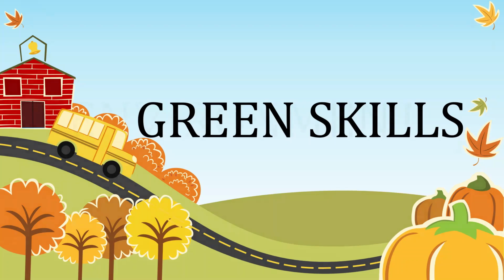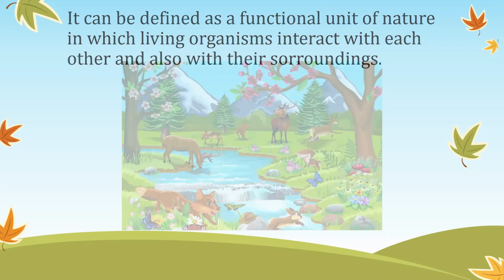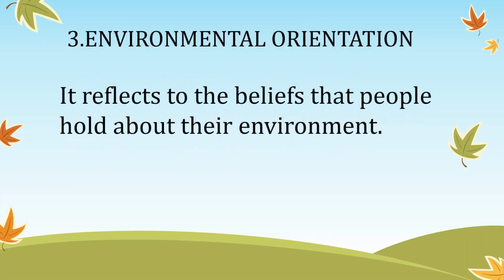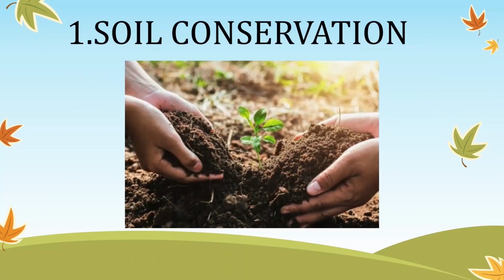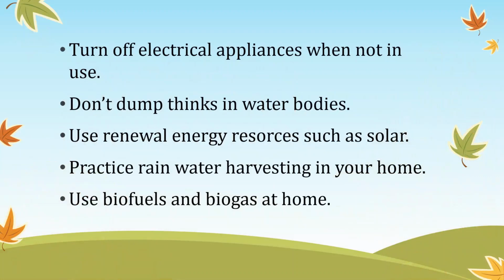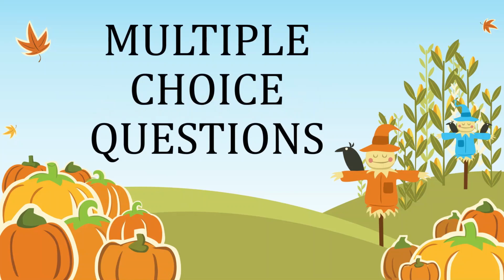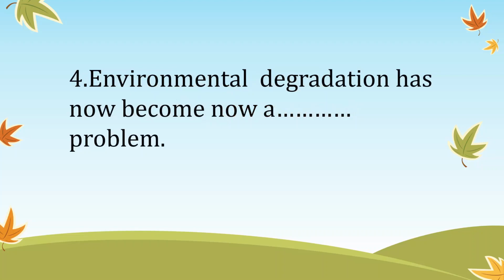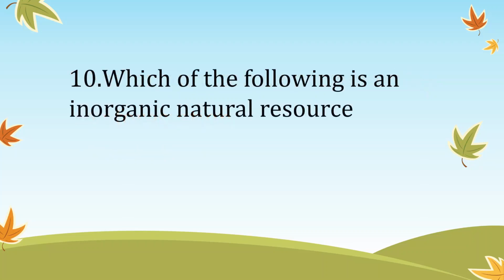CLASS 10 AI CODE 417 GREEN SKILLS WITH FULL TEXTBOOK SOLUTIONS